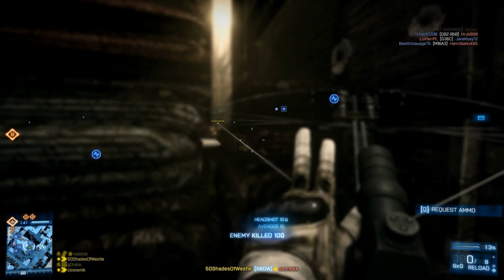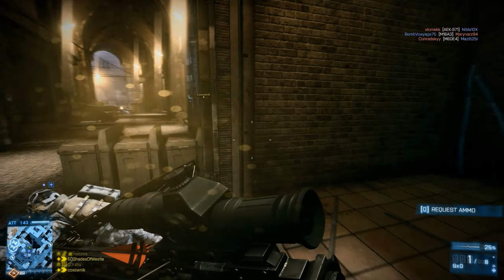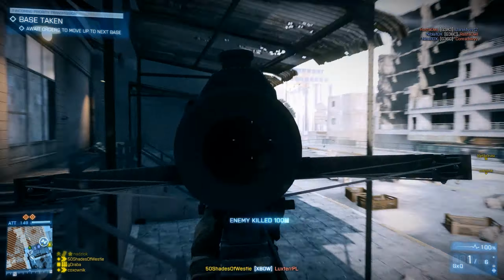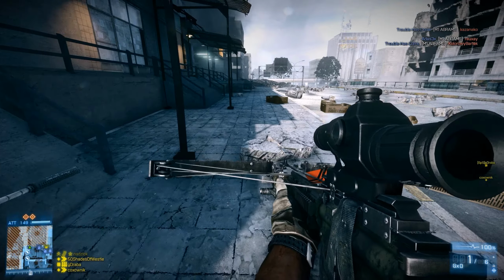► BF4 XBOW NOSTALGIA! | Battlefield 4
●► Drop a LIKE rating if you enjoyed! Can we hit 1000?